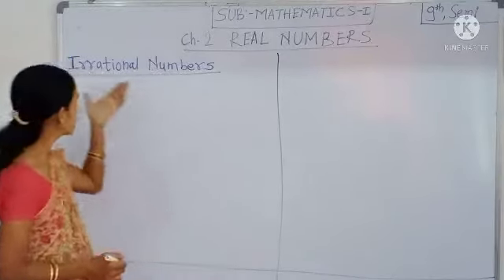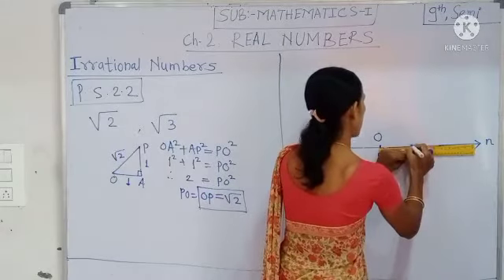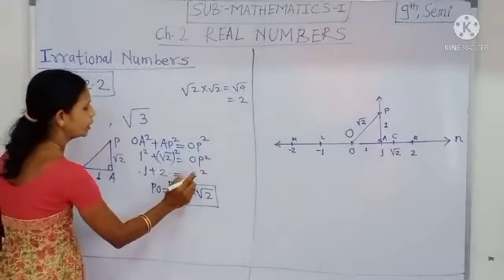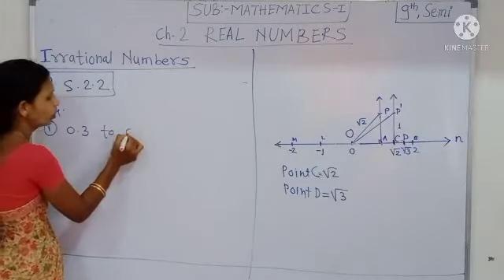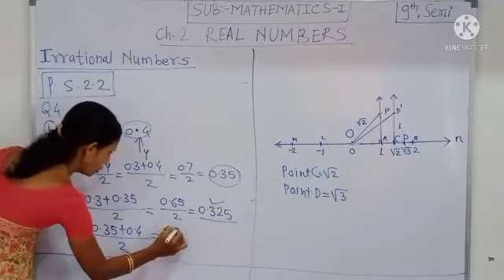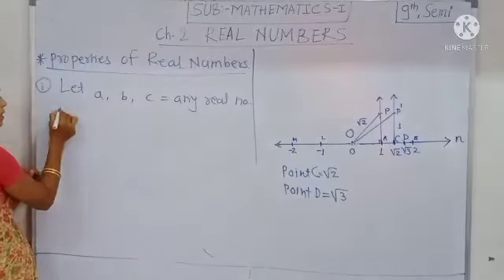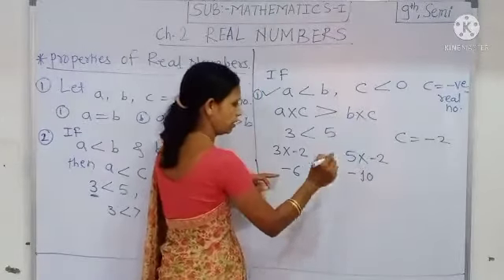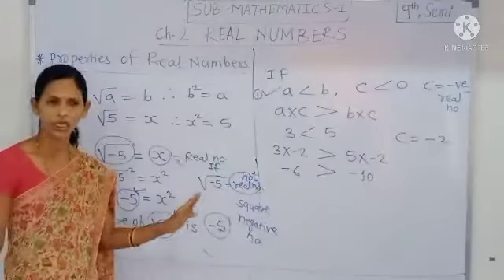STD :* - 9 th Semi, SUB* : - Mathematics I Topic*: -Real Numbers IV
*Topic*: -Real NumbersIV
*Content*:-
      Representation of
      Irrational Numbers.
     Properties of Real
     Numbers
      Practice Set 2.2
         Q.3,   Q.4
*Created by*
            Sou. J. R. Yalgudre
 *Day:-* Saturday
 *Date:-* 24/07/2021